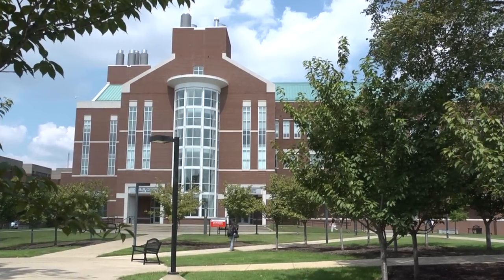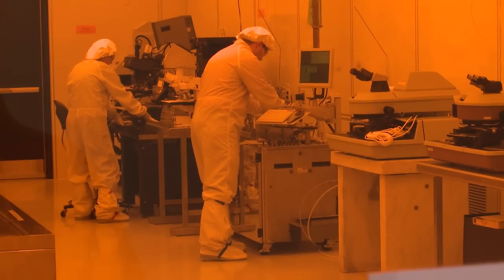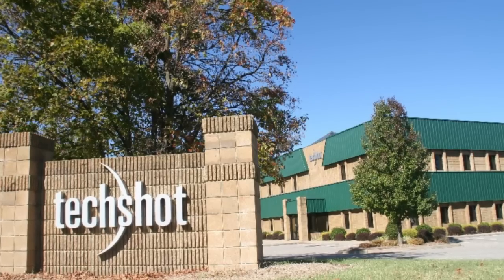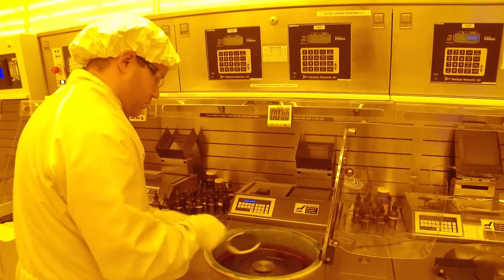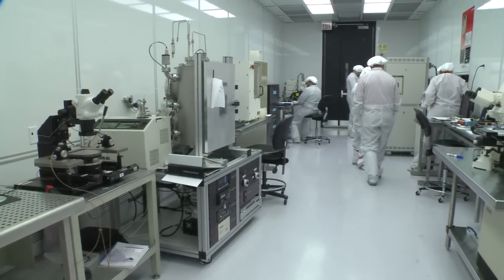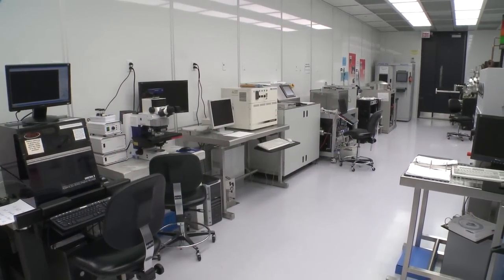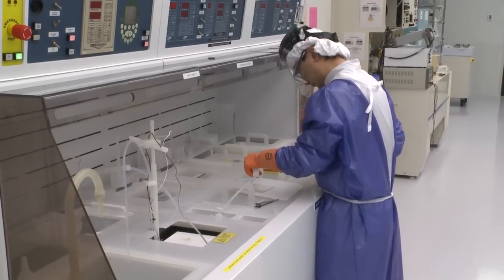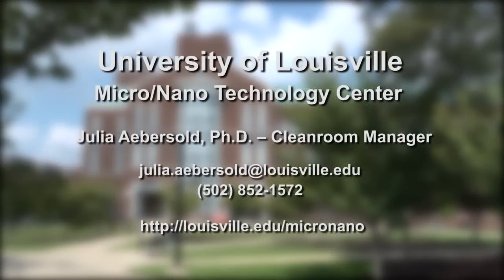The Micro/Nano Technology Center @ the University of Louisville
UofL's clean room and supporting laboratories.